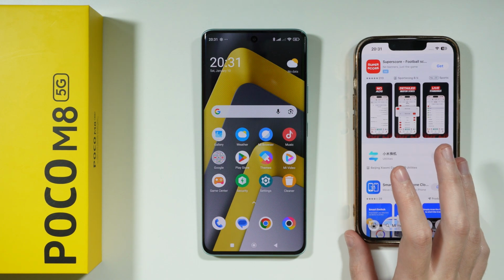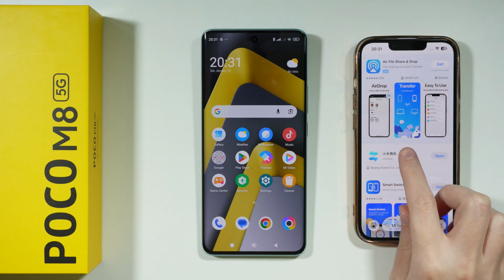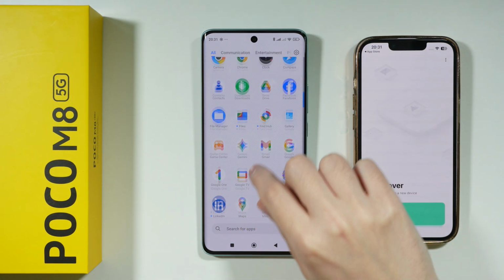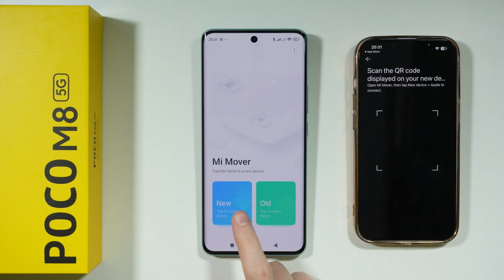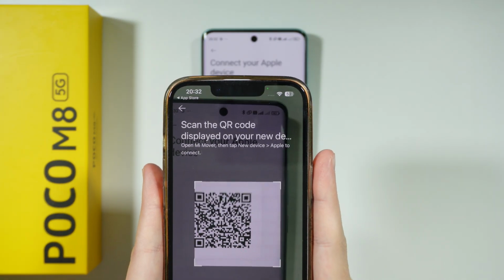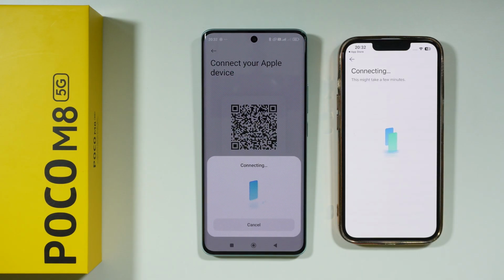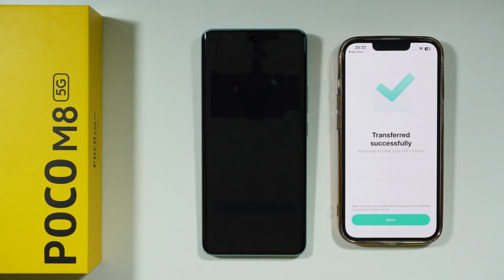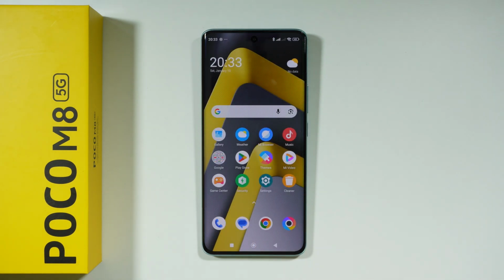POCO M8 5G: How to Transfer Data from iPhone (Move from iPhone to Android)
In this video, I'll show you how to transfer data from your iPhone to the POCO M8 5G seamlessly. We'll cover the step-by-step process for moving your contacts, photos, and apps, making your switch from iOS to Android smooth and hassle-free. Follow along as I guide you through this quick and easy data migration tutorial to help you get started with your new device.